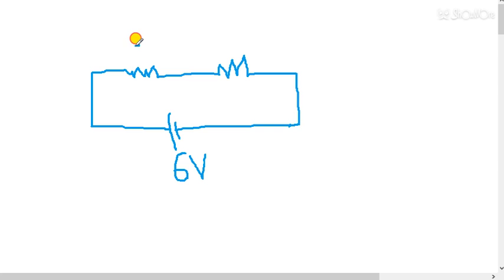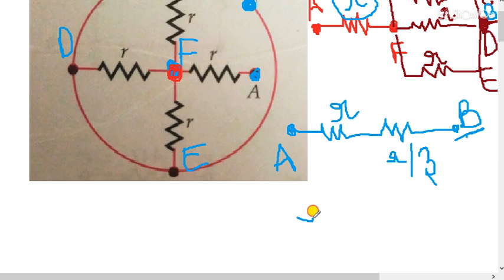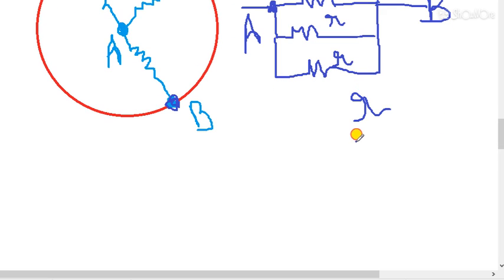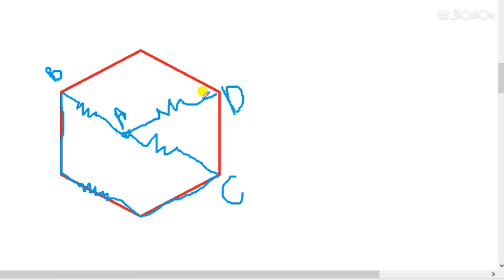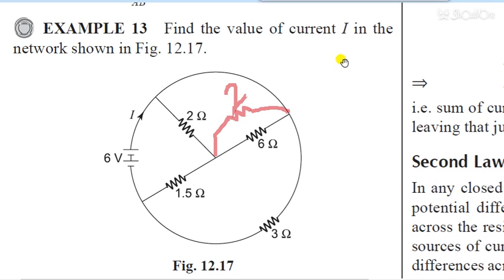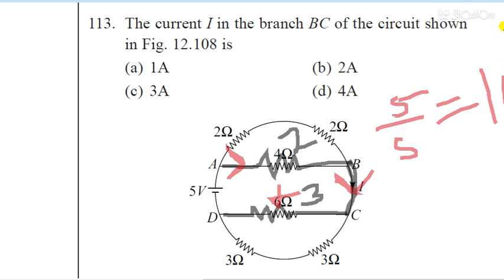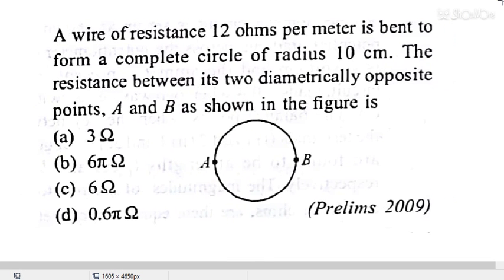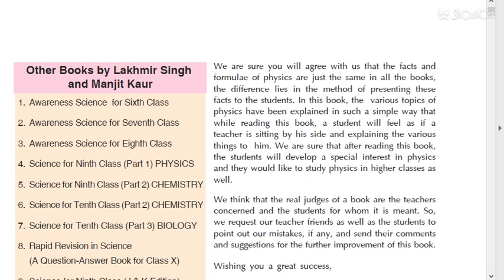⬛ Circular Combination of Resistance questions CBSE NEET JEE MAINS UNIT-2 CURRENT ELECTRICITY ⬛